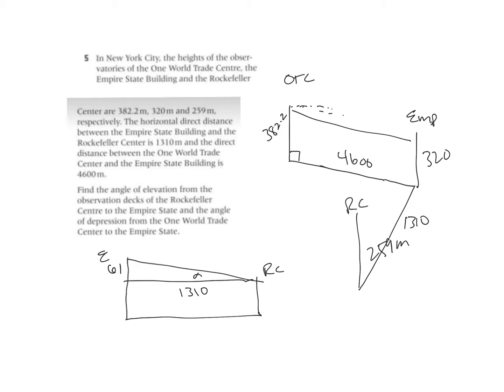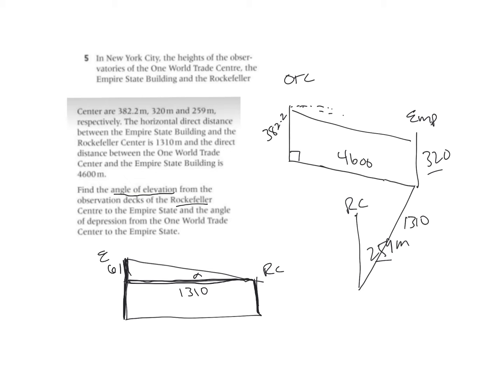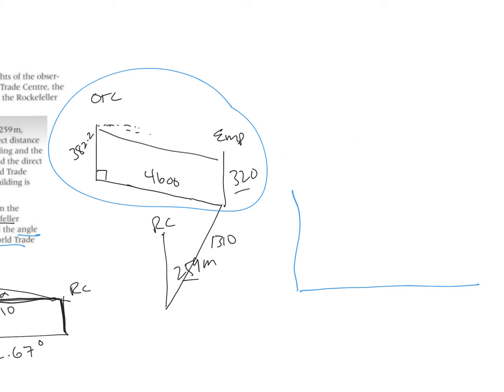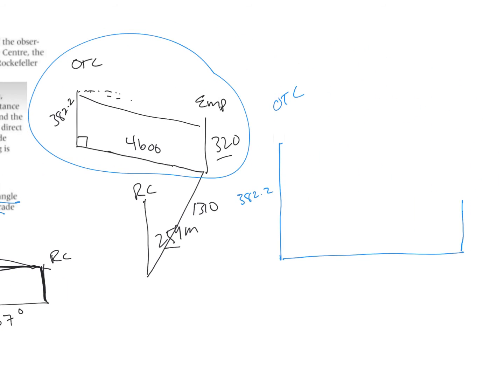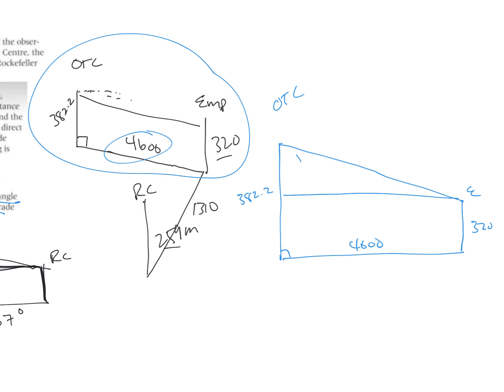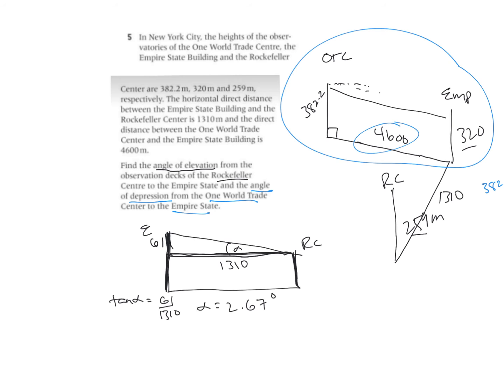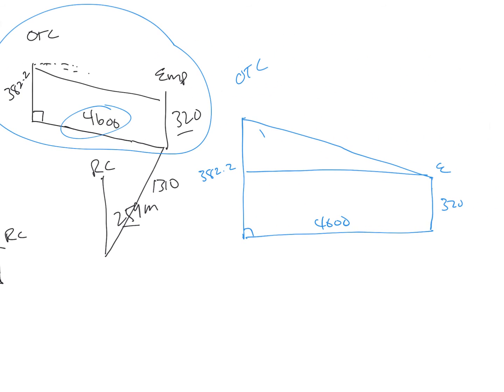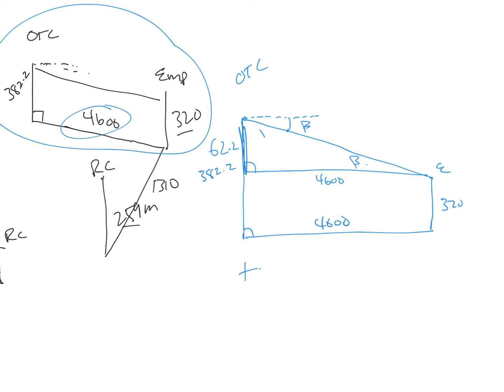IB MAI HL Oxf text Chap 1 rev 5.mp4